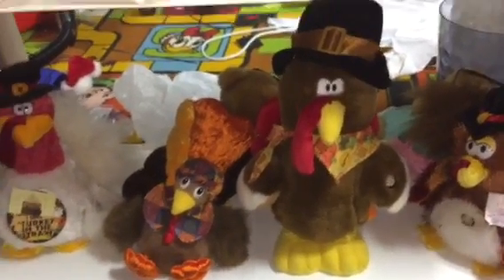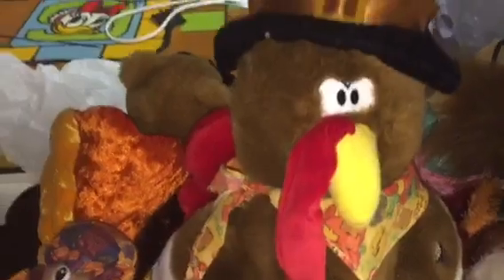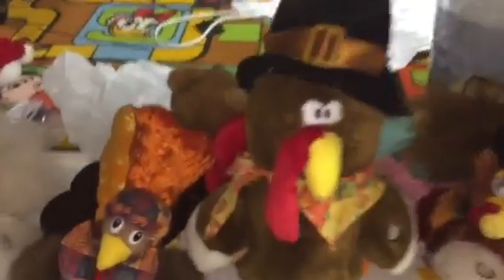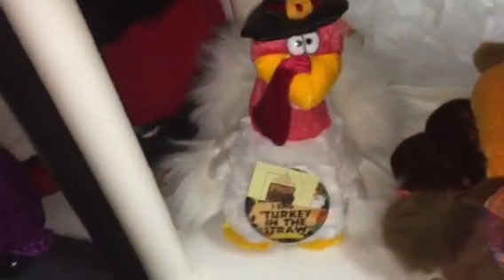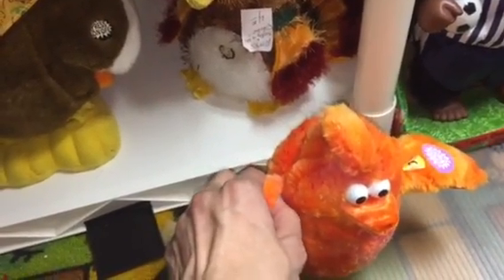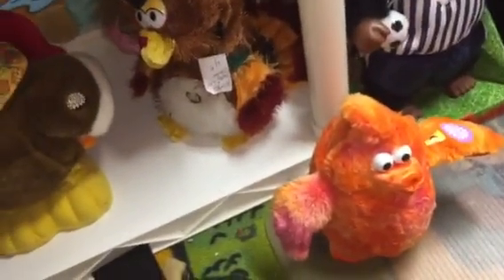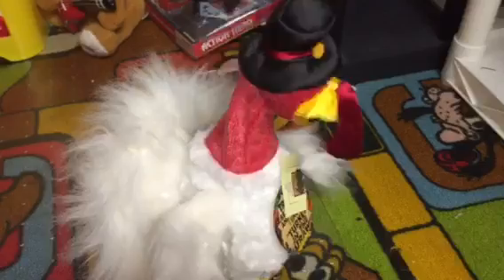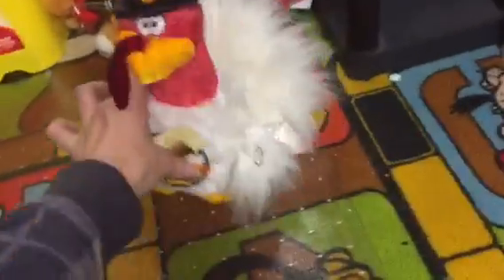DanDee and other Animated Dancing, singing Turkeys (Thanksgiving special)